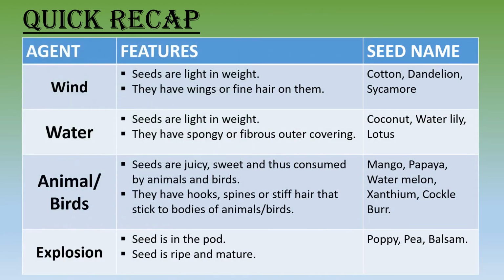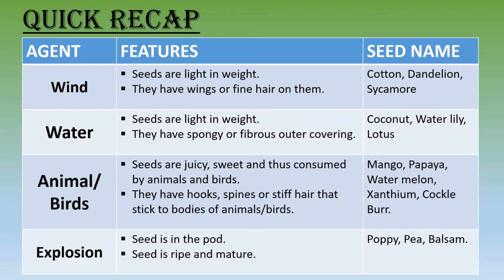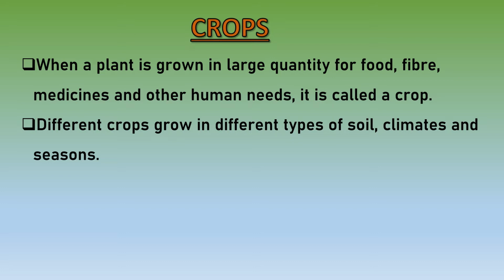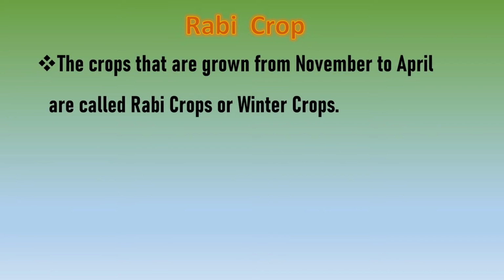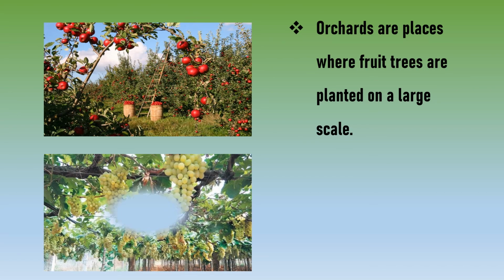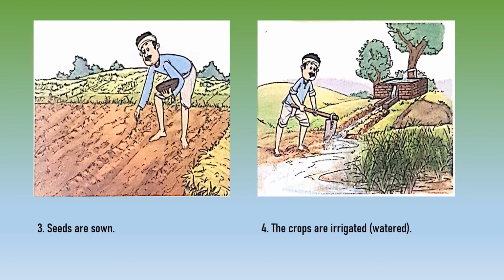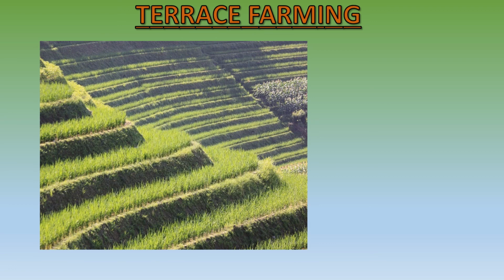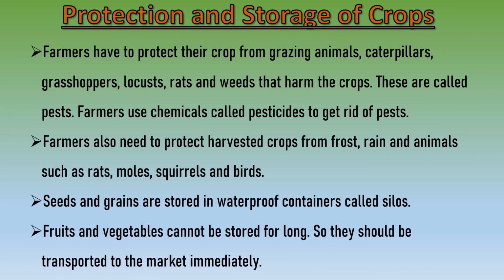Form 5 Science Ch-1 Module 4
Crops Agriculture - Mrs. Shilpa Bawishi